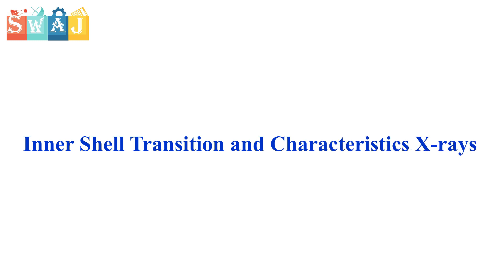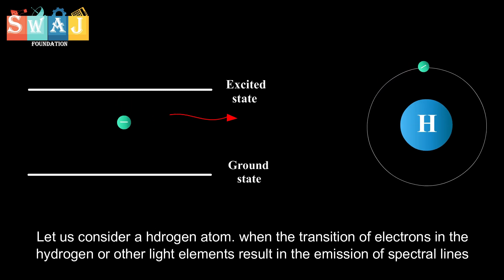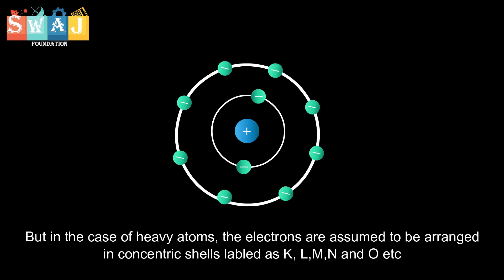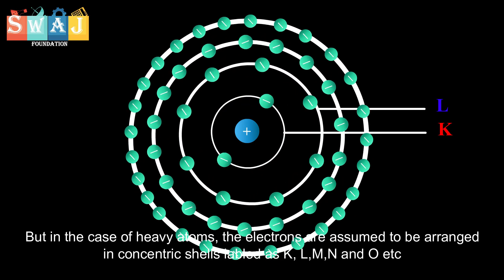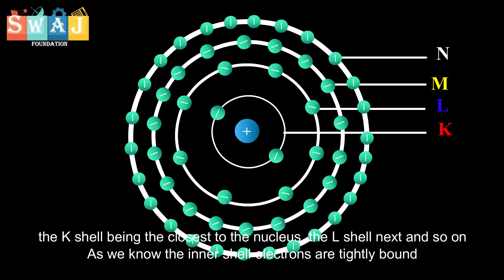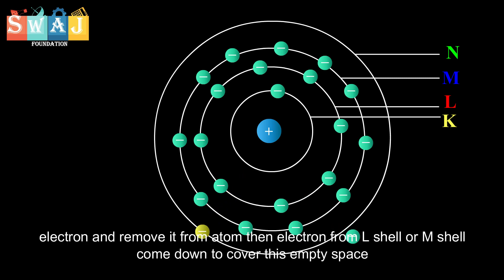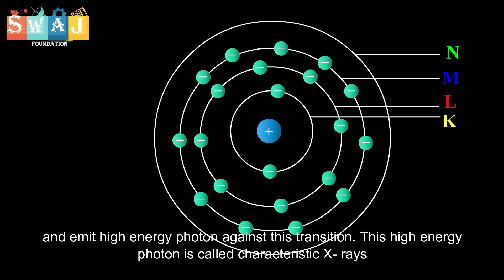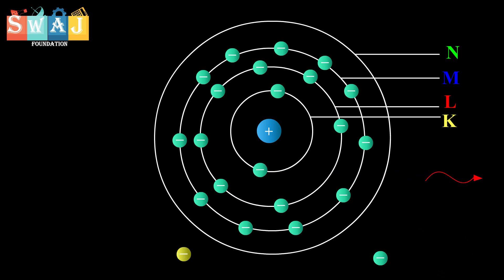inner shell transition and characteristics x rays | atomic spectra | X-ray animation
In this animation you will learn about inner transition of electrons and production of x rays against this transition